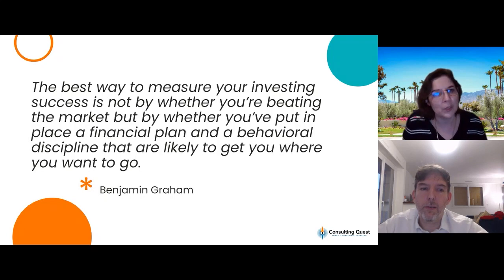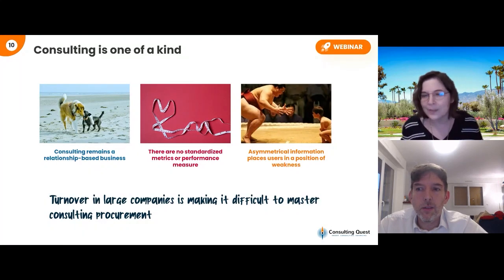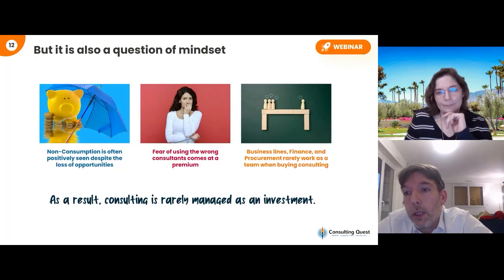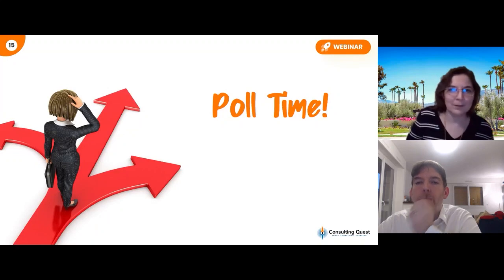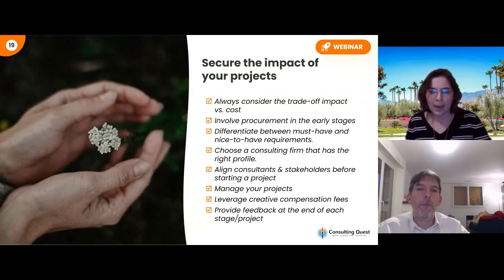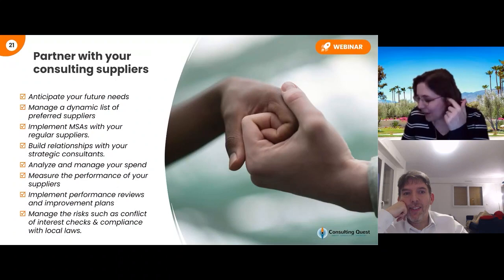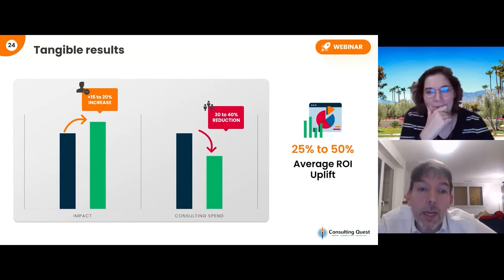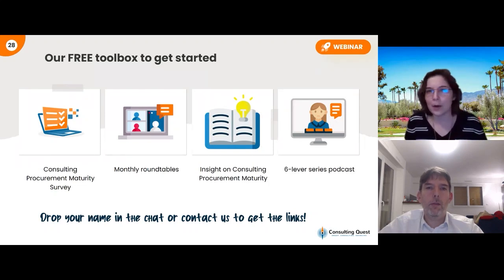6 Levers to Optimize the ROI of your Consulting Spend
Consulting can be a powerful lever for companies to accelerate value creation. However, to capture maximum value from their consulting spend, companies need to put efforts into measuring the performance of their consulting project and evaluating the return on investment. Our six levers can help you achieve just that.

Our experts Helene Laffitte and Laurent Thomas will help you develop a greater understanding of practical tactics that you can implement and assist you in optimizing the way you use consulting.

Some of the essential points covered in the webinar include the following:
✅ Why should companies optimize their consulting spend?
✅What do companies usually do?
✅Why is it not working?
✅What should you do instead?
✅How to use the 6 levers to optimize the ROI of your consulting spend?
✅What should you expect?
✅Where to get started?

Chapters
00:00 - Introduction
03:55 – Why ROI matters, even for consulting?
09:58 – The consulting user dilemma
25:57 – 6 levers to maximize your ROI
47:59 – What results to expect?
52:56 – How to get started?
56:49 – Q&A

If you are a professional in consulting and are looking to level up and learn more about the industry, visit the Consulting Quest